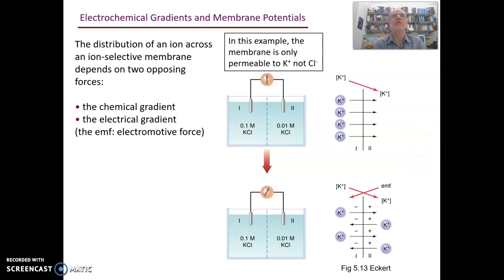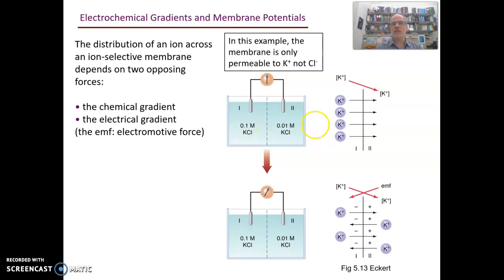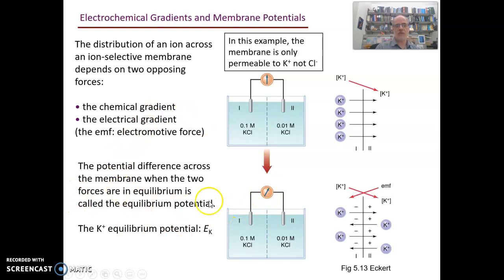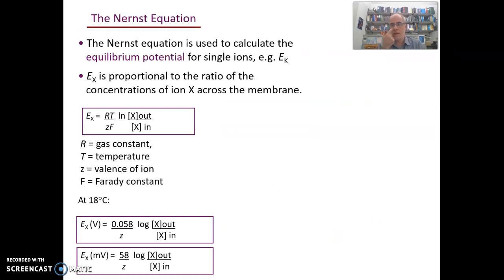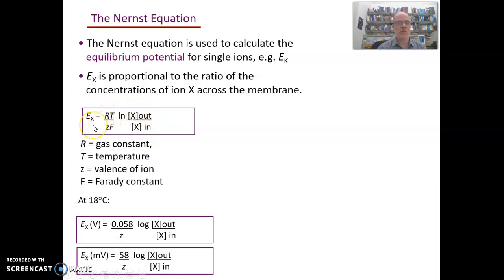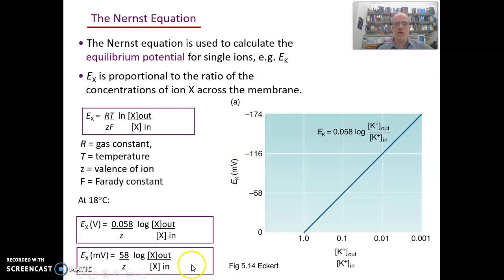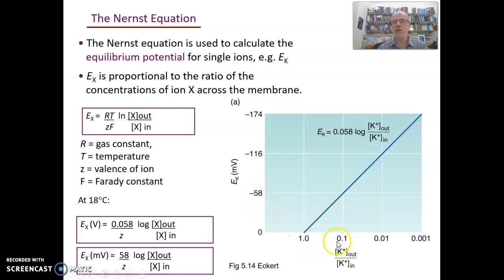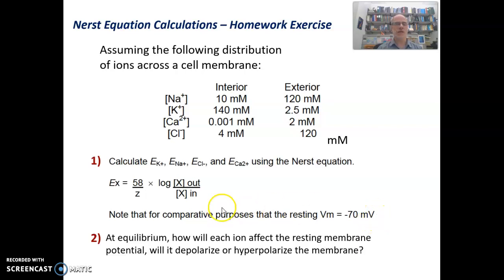ZOO3600 F20 L5.4